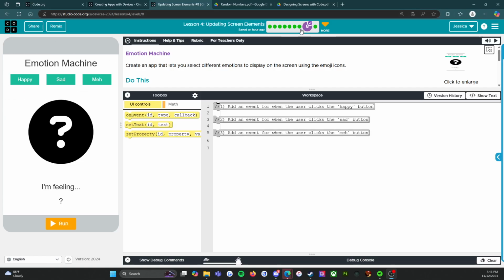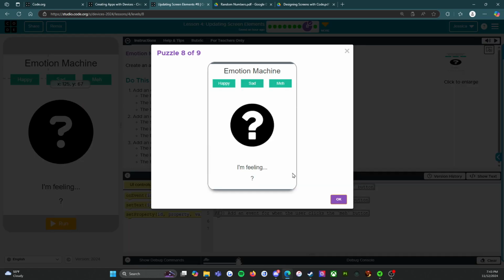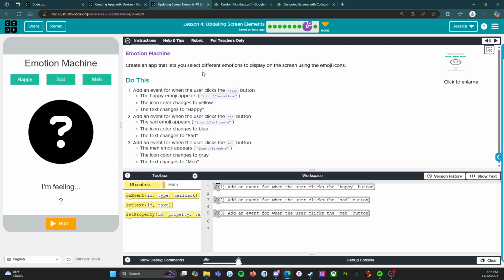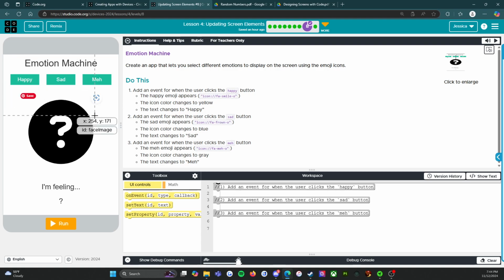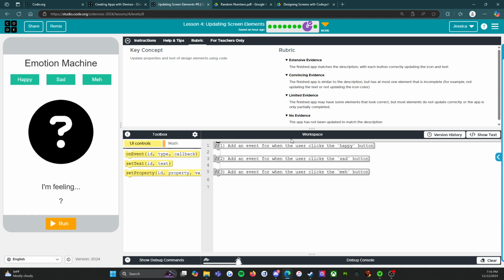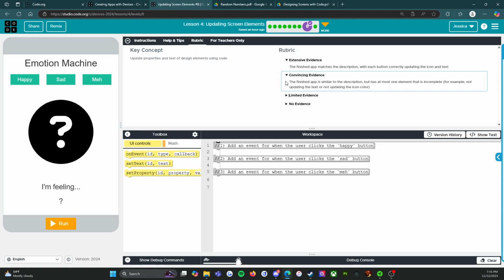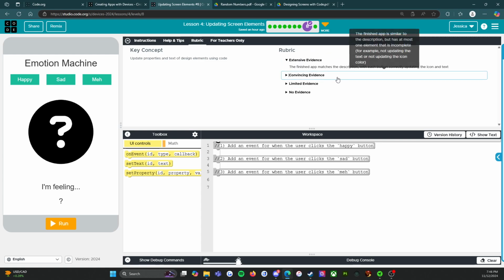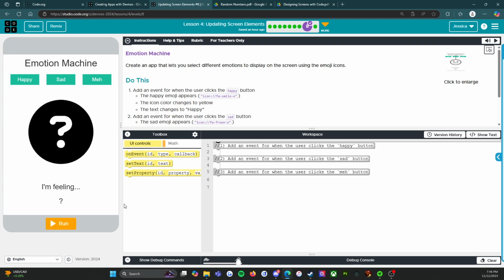Code.org -Creating Apps with Devices - Circuit Playground:Lesson 4: Updating Screen Elements:Level 8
This video covers Creating Apps with Devices - Circuit Playground: Lesson 4: Updating Screen Elements: Level 8